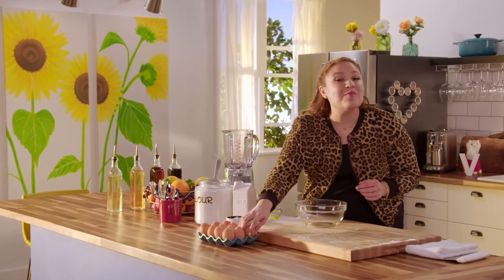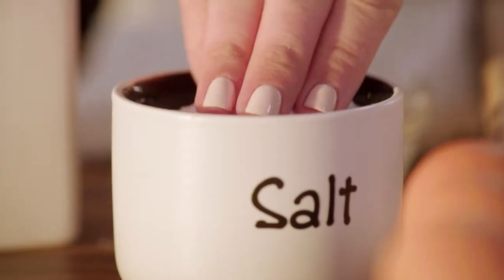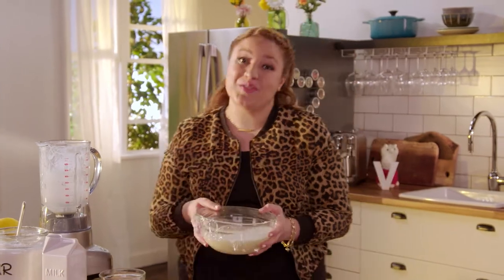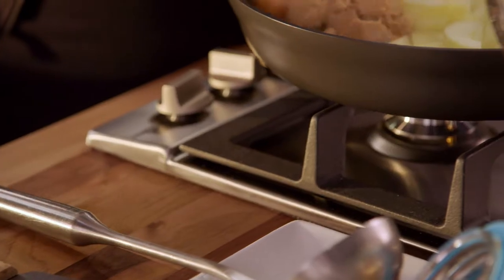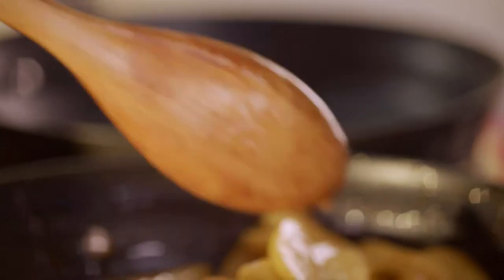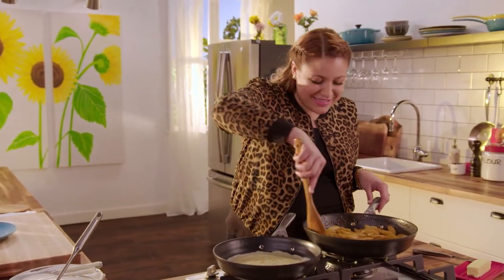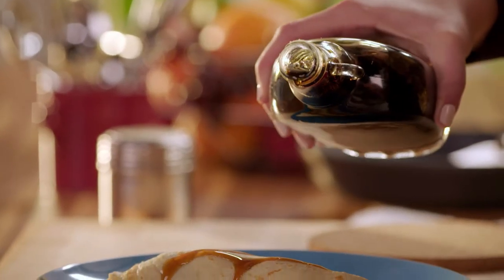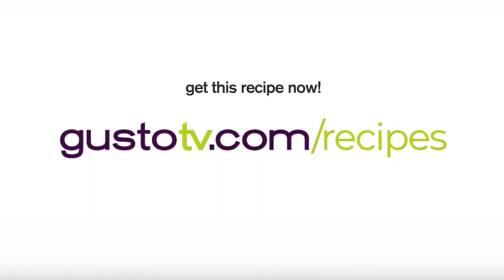sweet & salty apple cheddar crepes | let's brunch